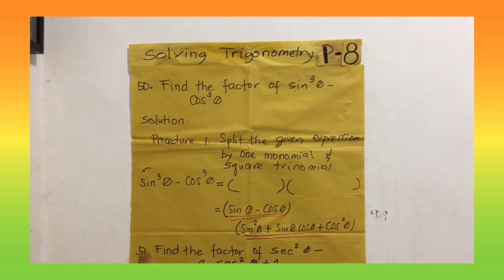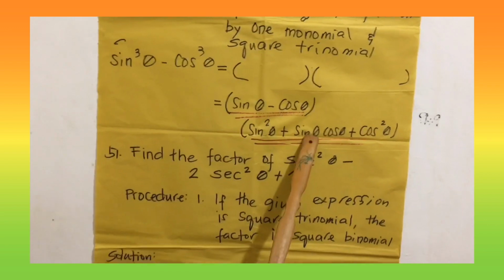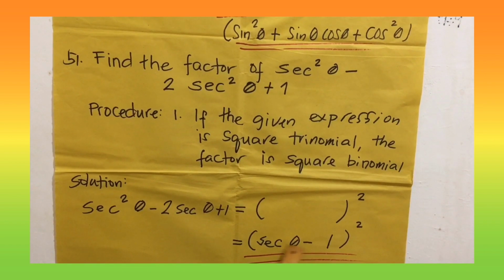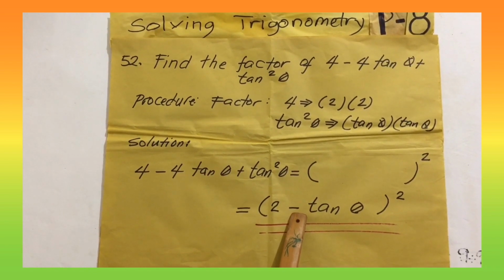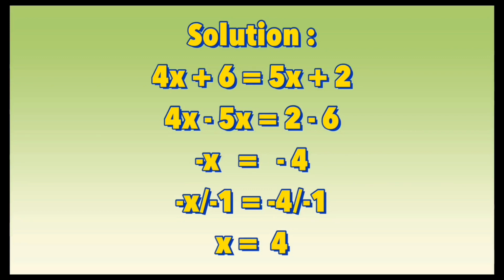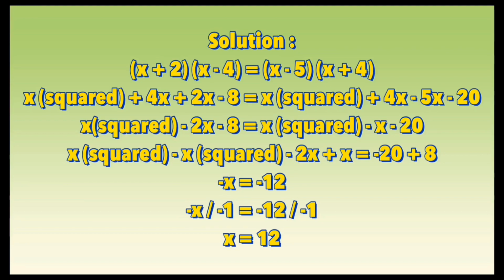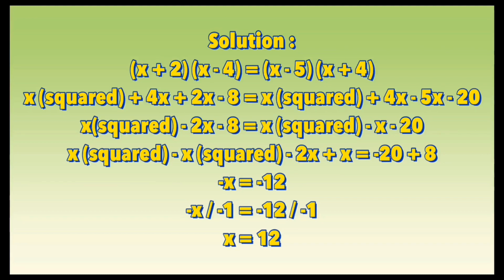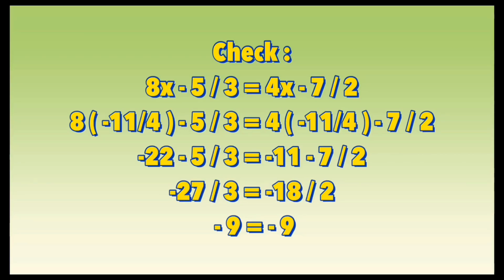SOLVING TRIGONOMETRY (PART 8) | Teacher AL